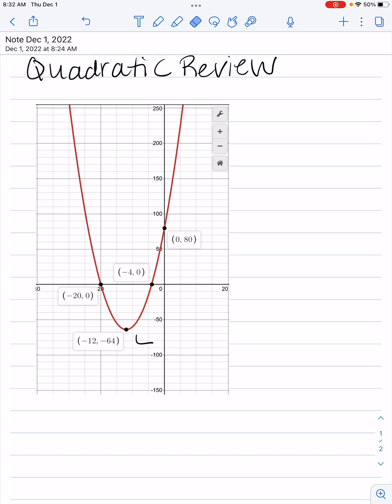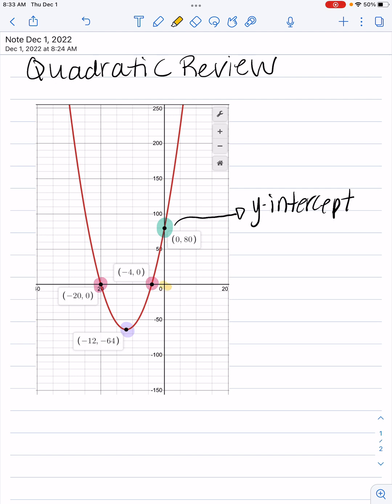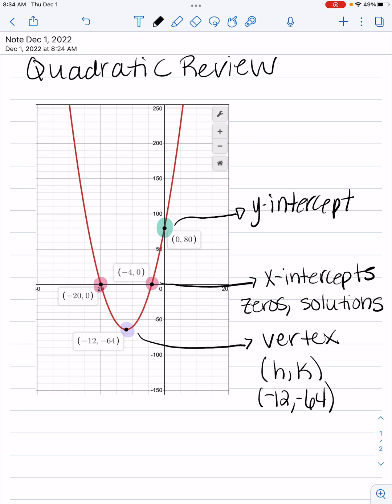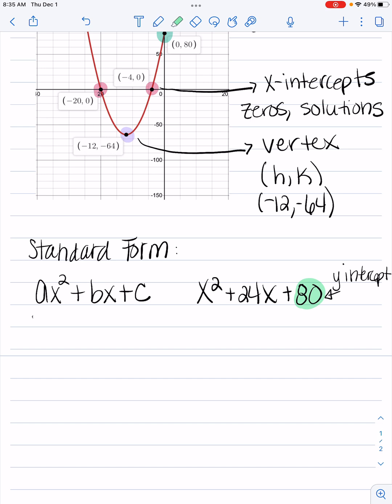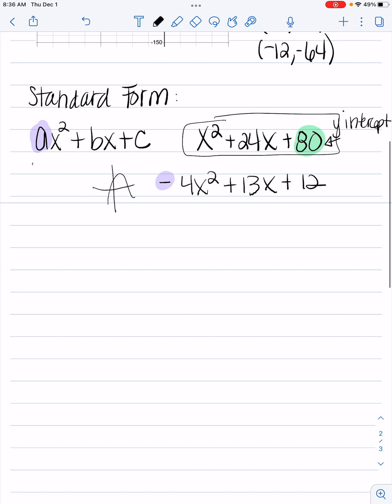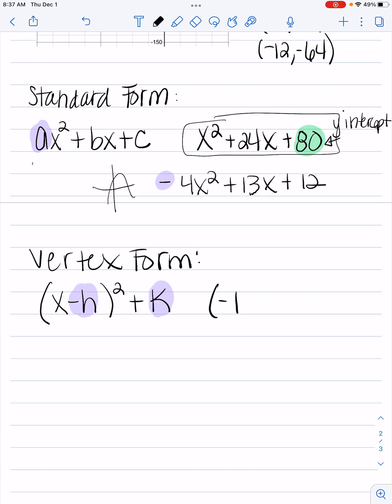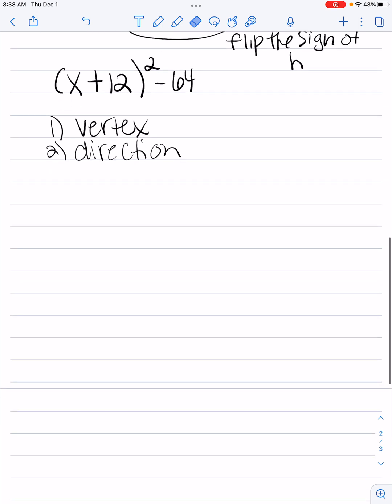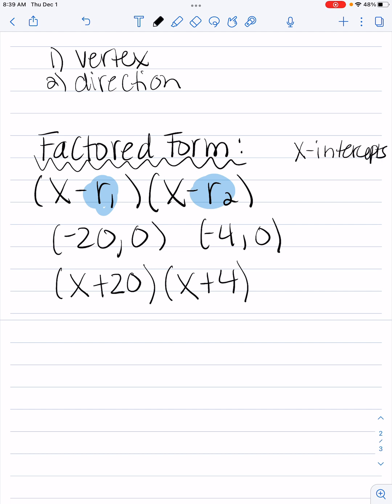St 15 Assessment Review